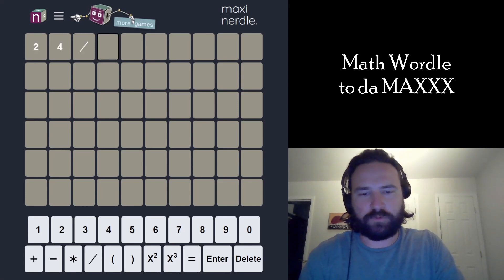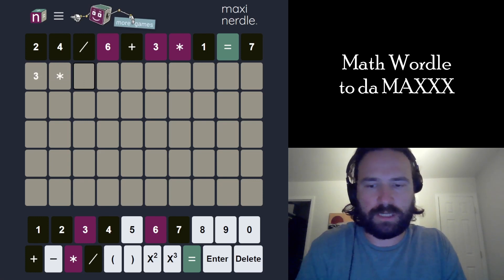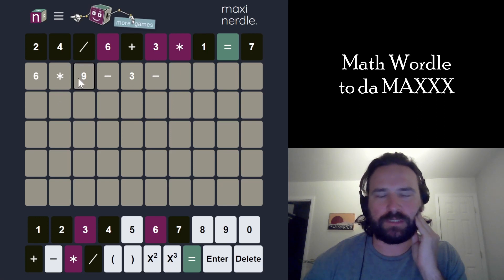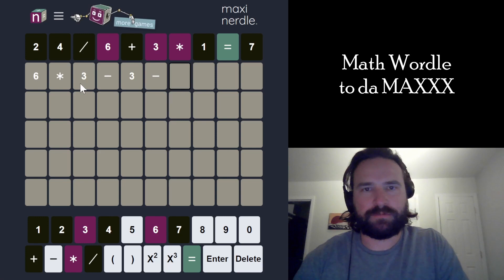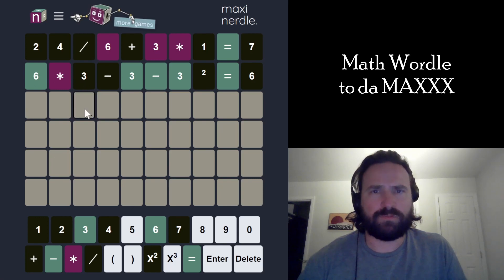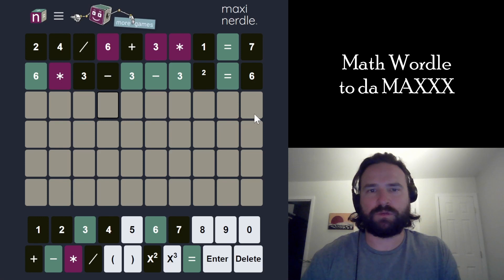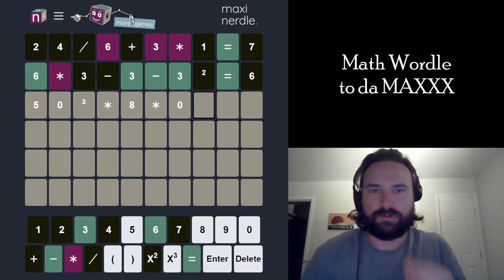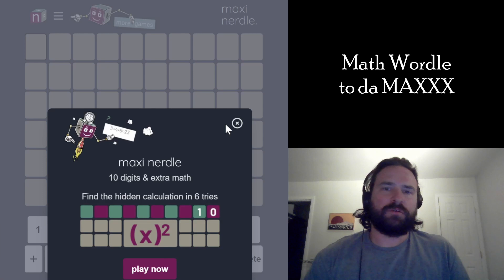MAXXX'd OUT NERDLE